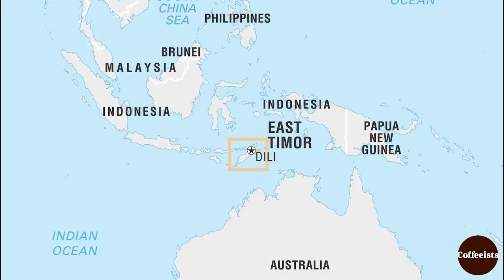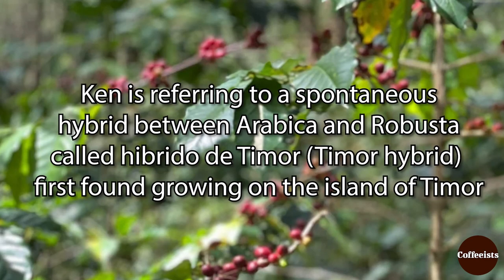The Revolution Created By The Timor Hybrid Explained - Episode 8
How nature took a hand in the development of new types of coffee especially in Colombia. Professor Davids gives a quick overview of how it happened.